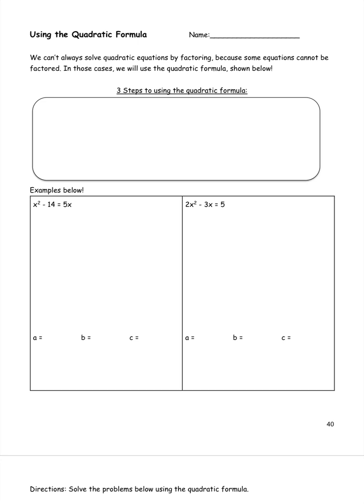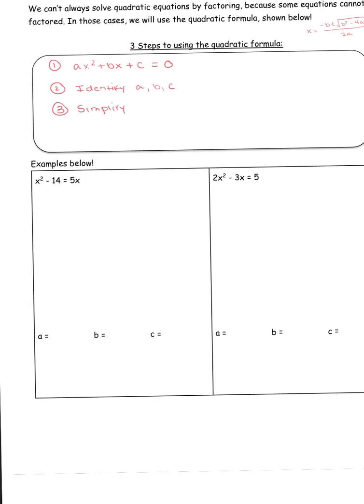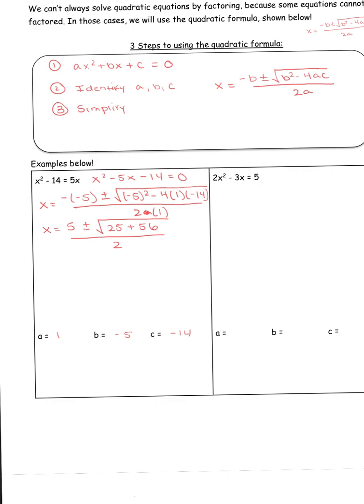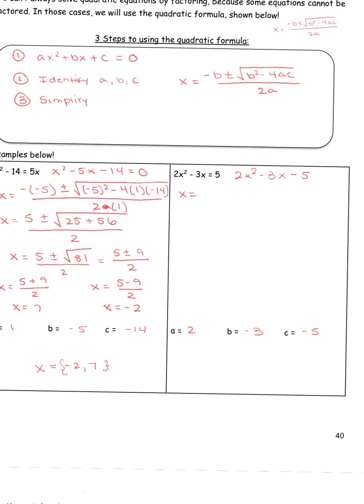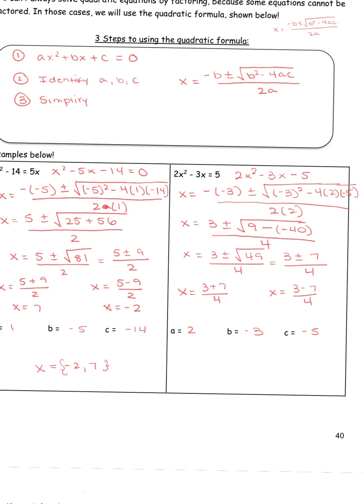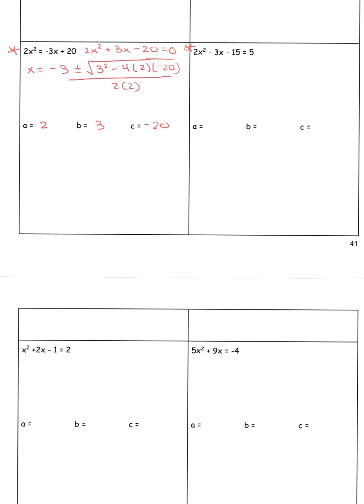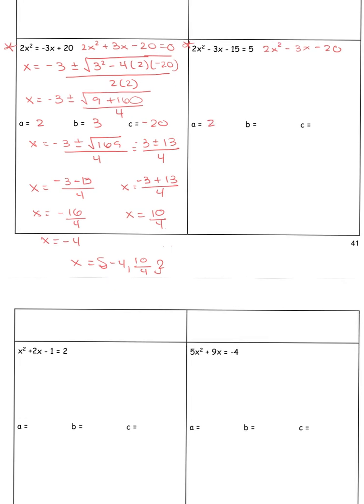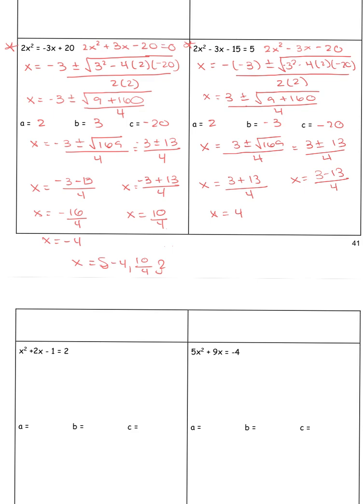SOL A.4b Solving Quadratics Using the Quadratic Formula.mp4